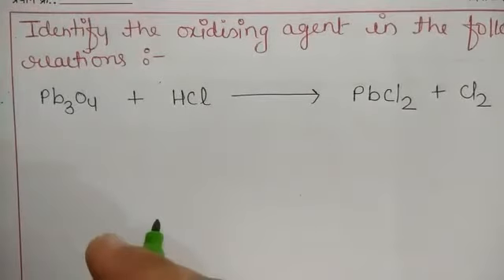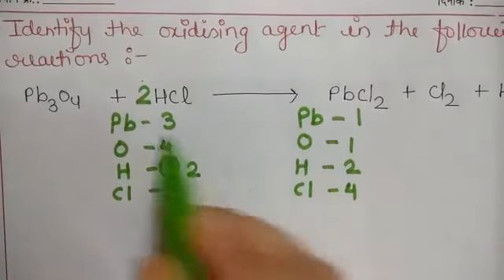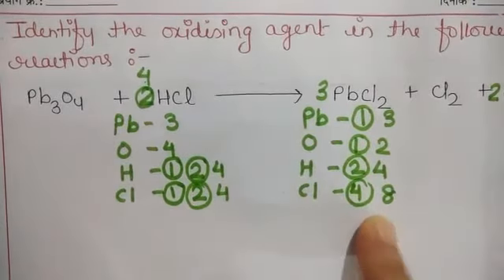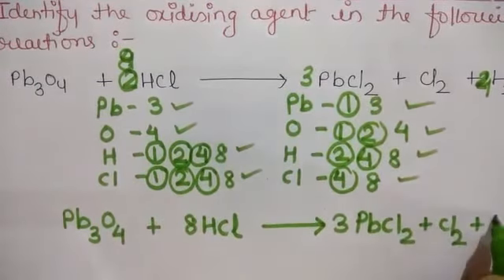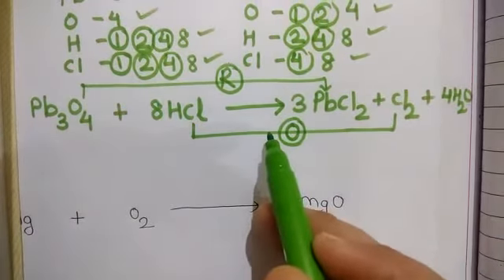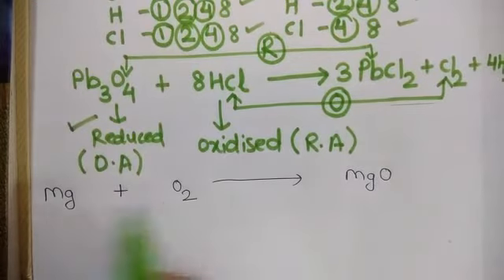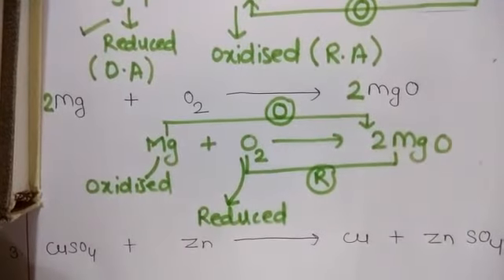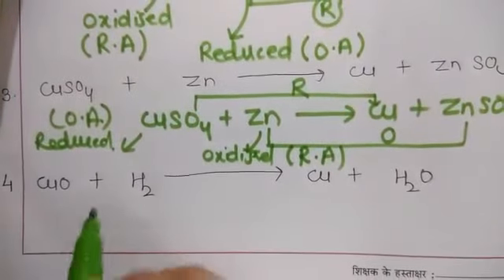Class 10: Chapter 1: Chemical equations and reactions || Oxidation and reduction reactions